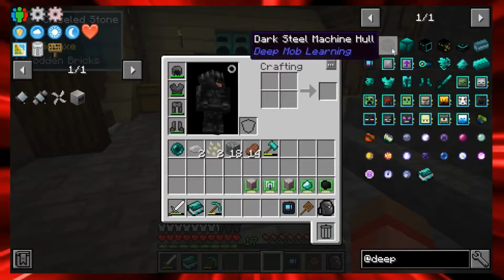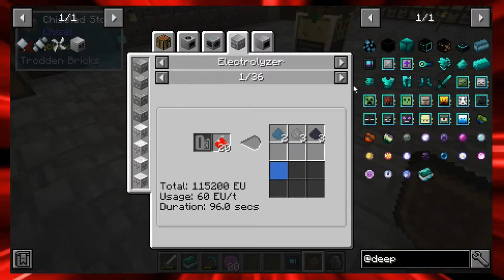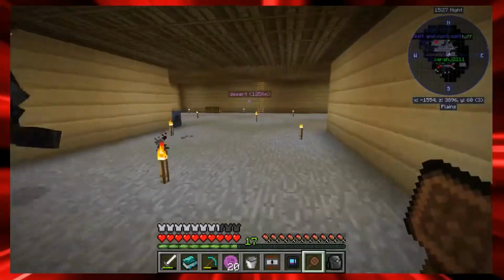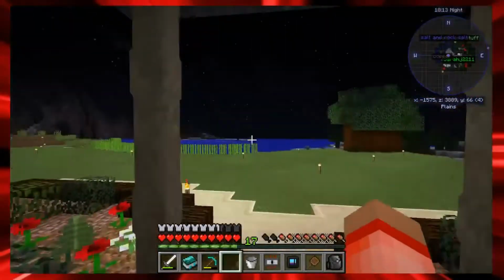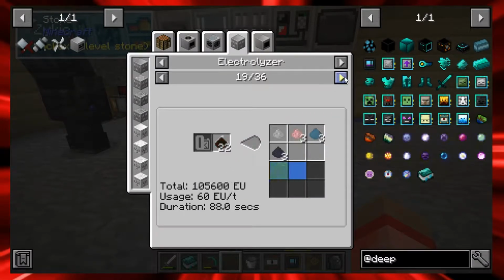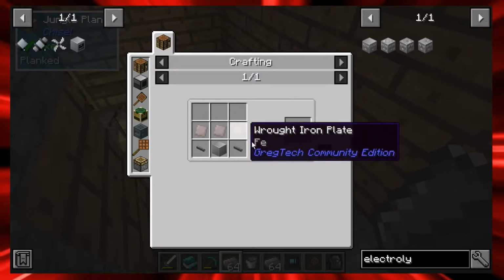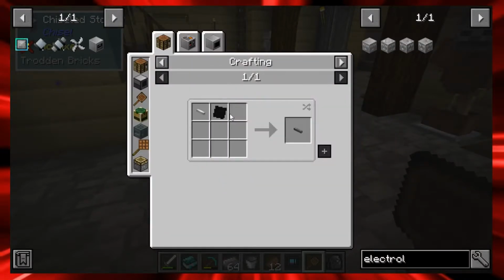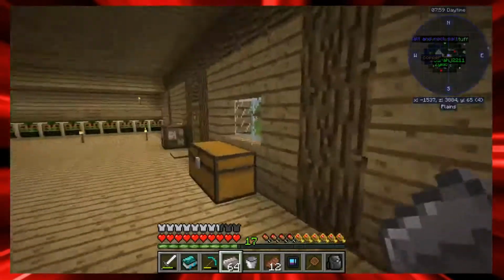Omnifactory: Episode 16 - We Need Electrical Steel!!!